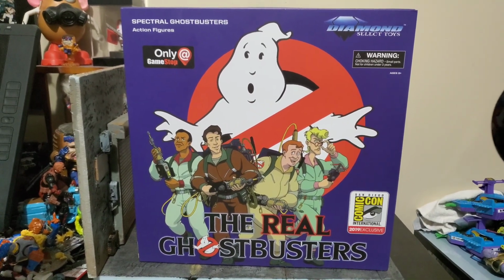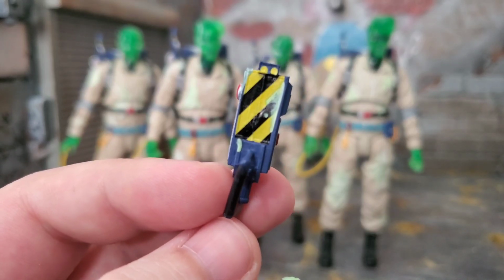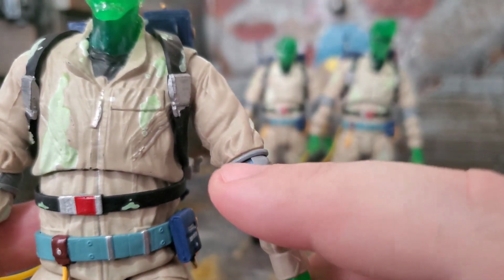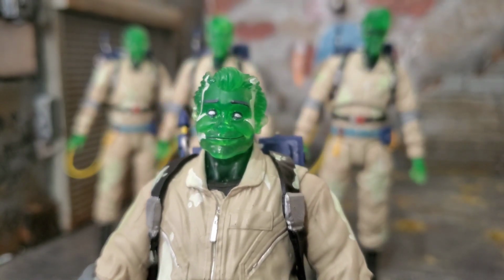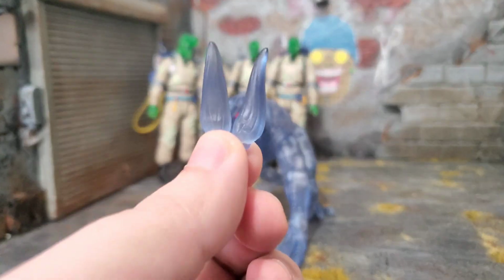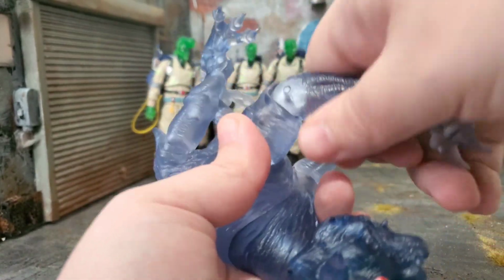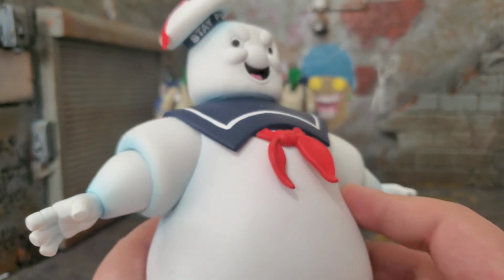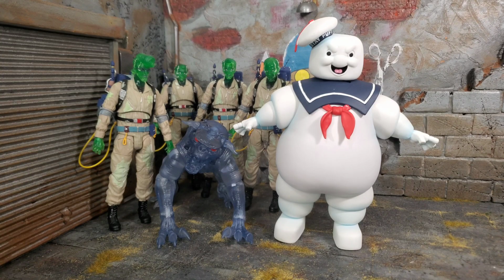Diamond Select The Real Ghostbusters Spectral Ghostbusters SDCC 2019 Exclusive Unboxing and Review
Love toys and want to interact with fellow collectors? Make sure you join both these Facebook groups!

Artist:Hypofixx
Song: Destroy This Nation
Album: Destroy This Nation

not for kids intro voiced and made by Shoky Reviews. Image made by me.